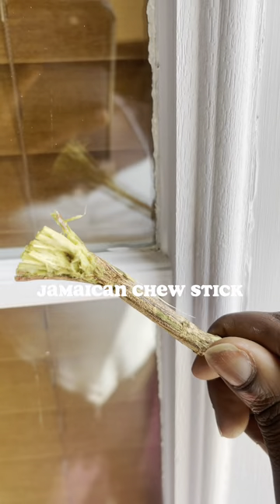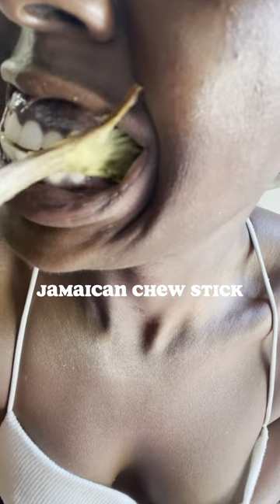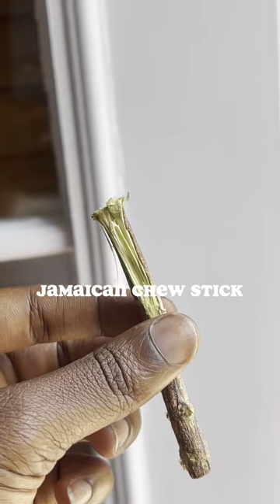JAMAICAN CHEW STICK FROM JAHESSESNCES.CO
jahessences.co for wildcrafted Jamaican herbs and retreats.